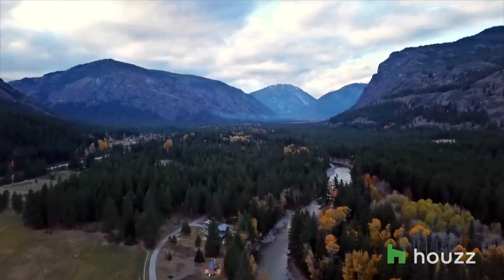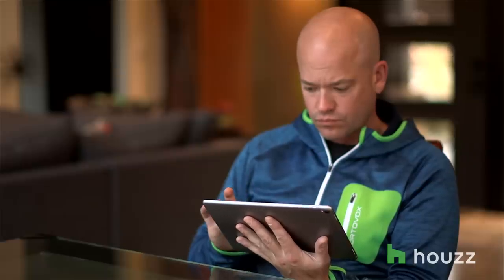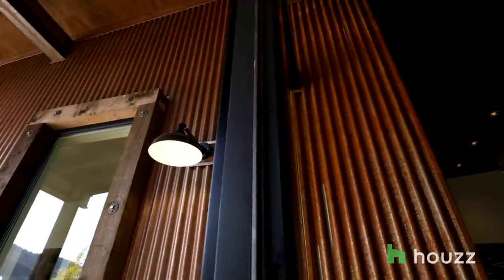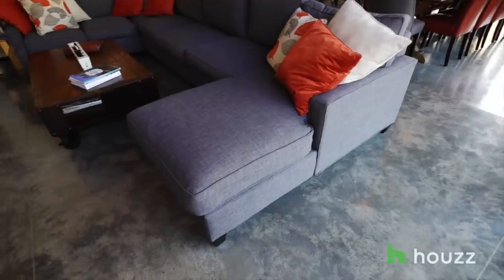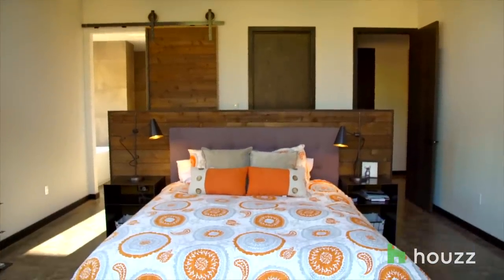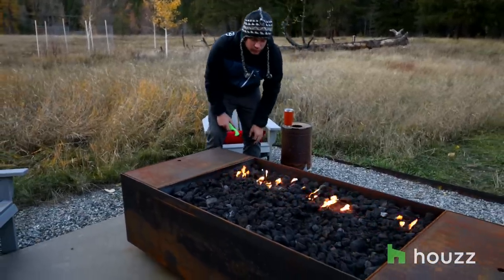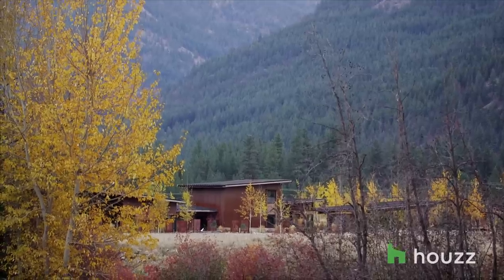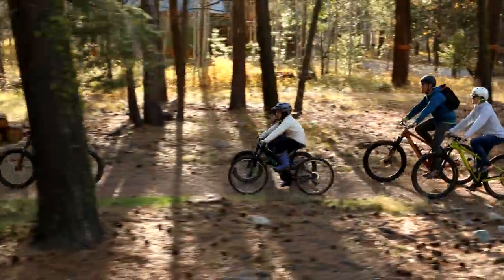A Modern-Rustic Family Home Designed to Survive Wildfires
It’s only a few hours’ drive from Seattle, but the Methow Valley on the eastern side of the Cascade mountains in Washington state feels like a different world. Colin and Alisa Sands and their three kids, who all hail from Washington’s western shore, built a second home here to enjoy all that the valley has to offer. With the area’s dry climate in summer comes the risk of wildfires, so adhering to firewise design principles was a must. For help, the Sands hired builder and friend Justin Hamlin, who suggested the Sands bring on architect Dan Nelson. After seeing Nelson’s previous projects on his Houzz profile, the Sands knew he was the right person to create a modern-rustic dream home that would last for generations.